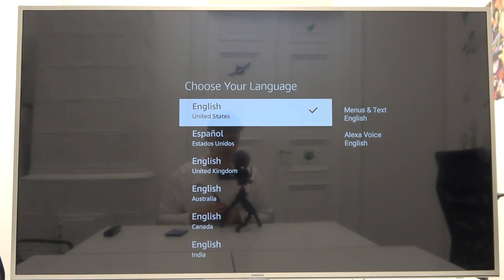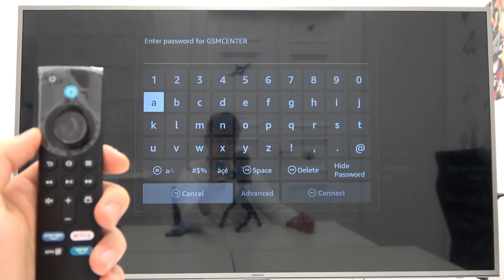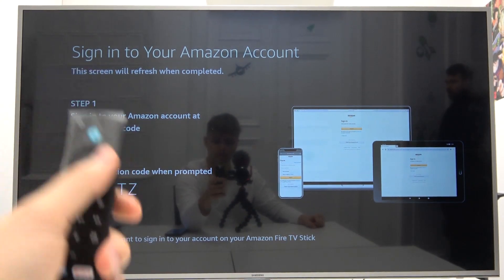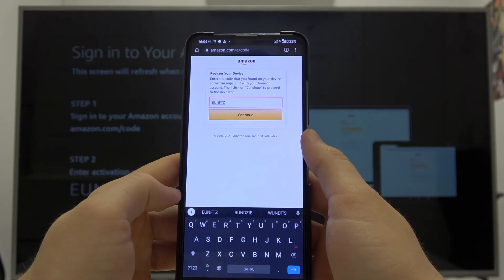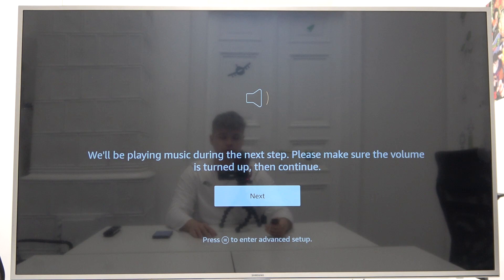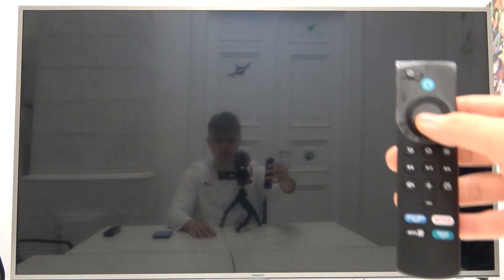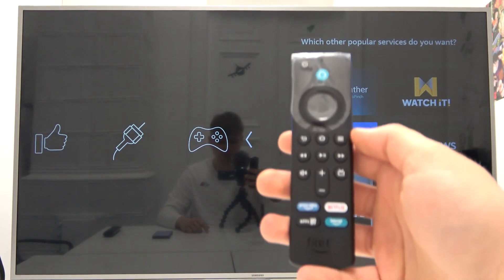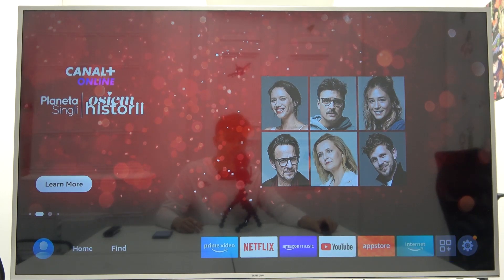How to Customize & Set Up Amazon Fire TV Stick?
Activating your Amazon Fire TV Stick for the first time? We can help. The process of initializing is not very straightforward, so we made a video to guide you. Our Specialist will help you to activate your Amazon Stick quickly. Make sure you check out our HardReset.info YouTube channel for many useful tutorials.

How to Make First Device Configuration on Amazon Fire TV Stick?
How to Activate Amazon Fire TV Stick First Time?
How to Initialize Amazon Fire TV Stick?